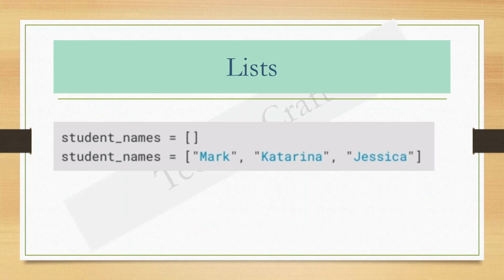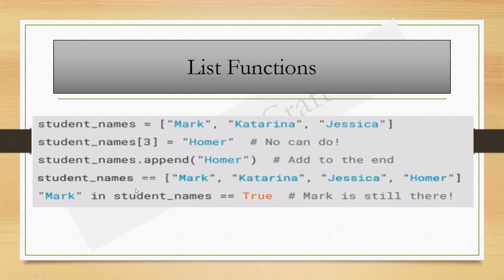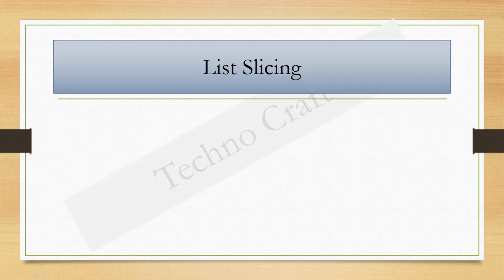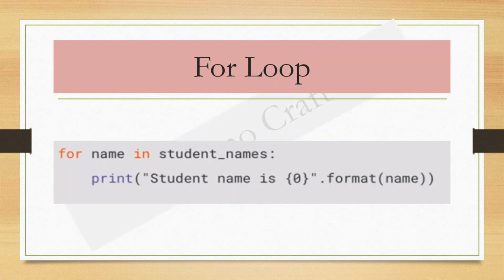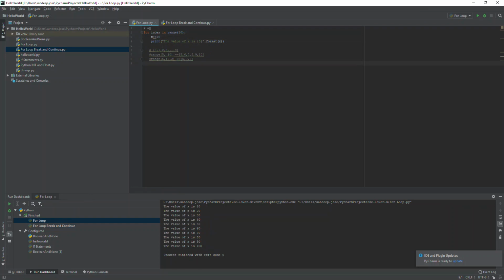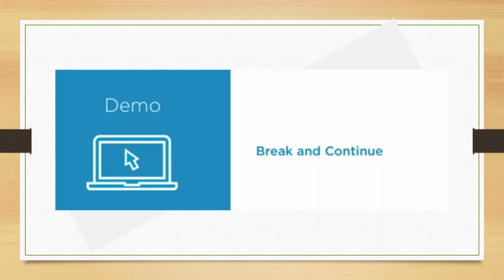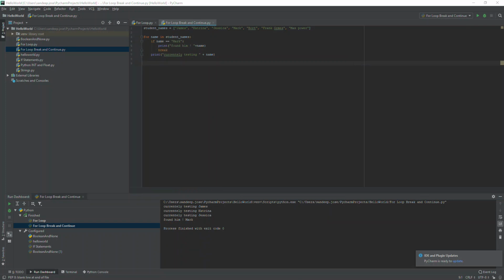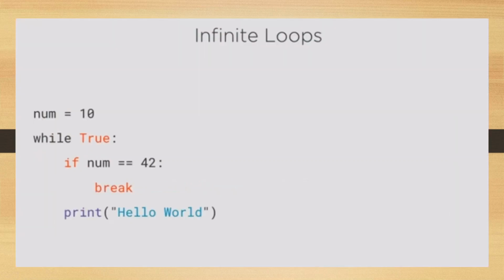Python Tutorial for Beginners | Module 3 | Lists , For Loop , While loops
Hello, and welcome to Python for Beginners: part of the Python Learning Path .I’m looking forward to helping you learn this powerful and versatile language.
Along the way, you’re going to be learning about things like syntax, functions, and classes, exploring how to create a console application and how to convert that same app into a web app, as well learn how to create executable files and an installation wizard from your Python app.
In addition to Python, you’ll also be using Flask and Pycharm.
This is a beginner-friendly course, but you’ll want to make sure you’re already up to speed on programming basics, such as what a function does and what a variable is. So if you’re ready to get going, Python: Getting Started is waiting for you.

In This Module We will Cover

1.Lists
2.For Loop
3. Break and Continue
4. While Loops